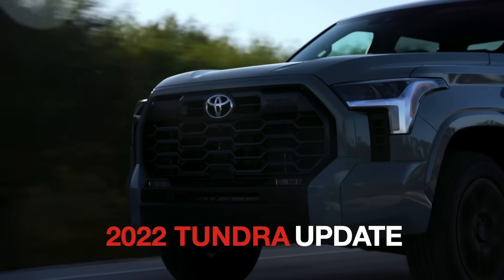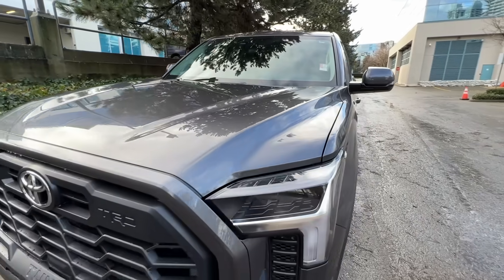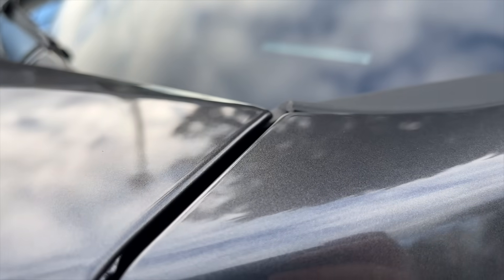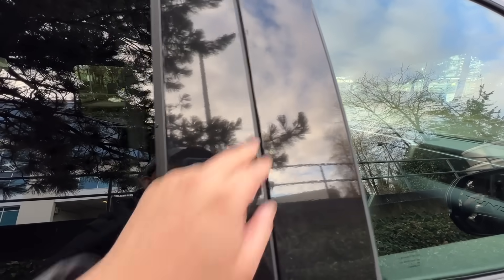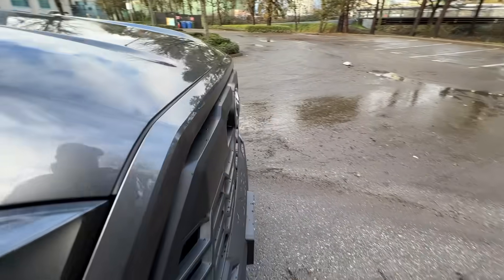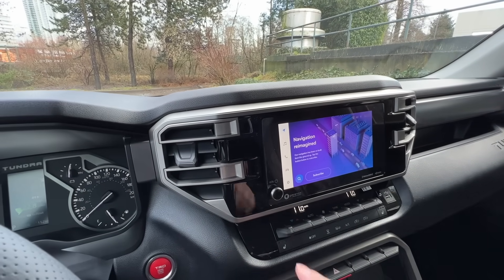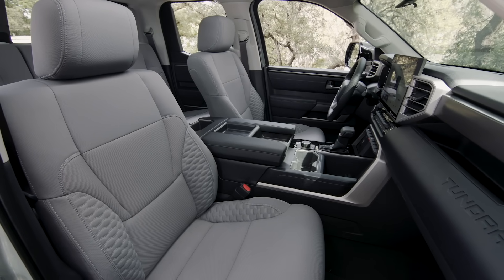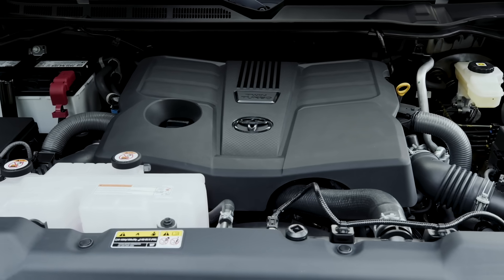HOW IS THE QUALITY OF THE 2022 TOYOTA TUNDRA? ENGINEER CHECKS OUT THE BODY QUALITY & ALIGNMENT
How is the overall quality of the 2022 Tundra's body panels, in terms of panel alignment, body gaps, paint quality, and interior fit and finish?  Automotive Engineer David Chao performs a quick audit of the manufacturing quality based on his 30 years of experience working in the field.  David also covers other important updates on the 2022 Toyota Tundra - please watch the entire video to get the full information.